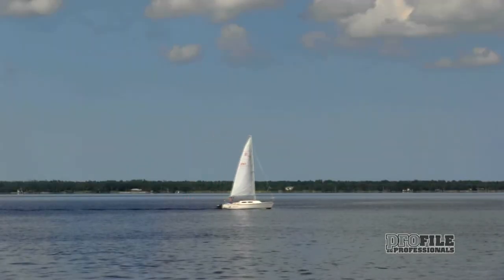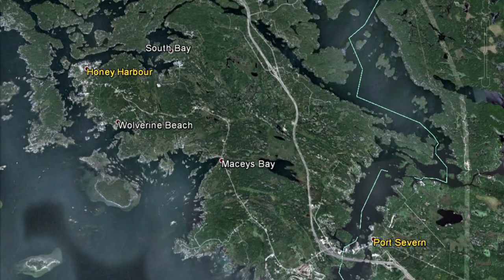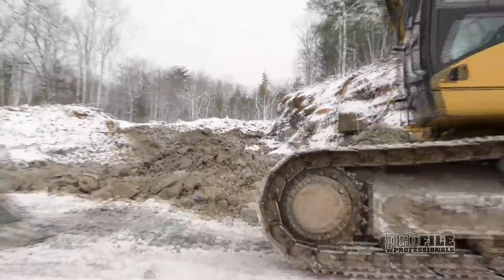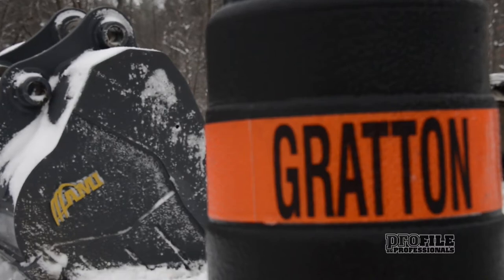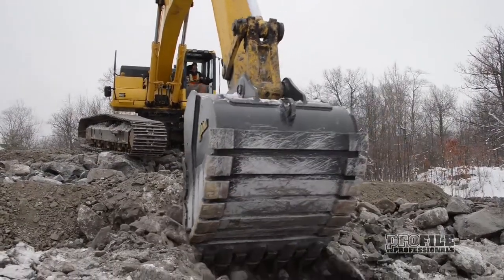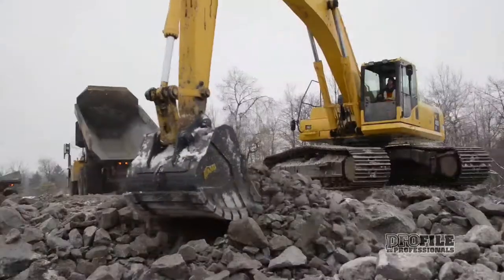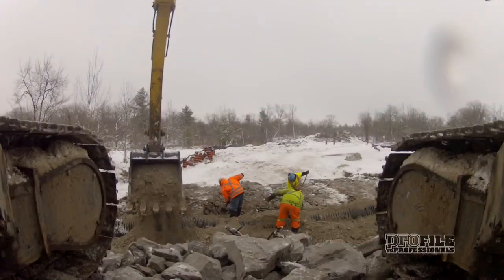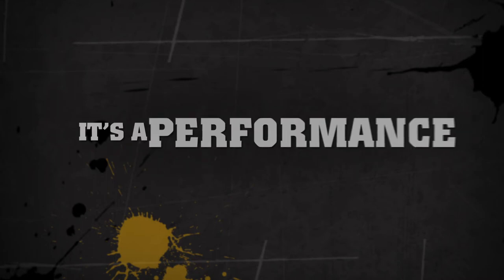AMI Attachments PROfile - Denis Gratton Construction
Building a road in the Muskokas? No sweat with the AMI Extreme Service Bucket! Watch AMI Attachments Profile of Professionals, featuring Denis Gratton Construction located near Chelmsford, ON.